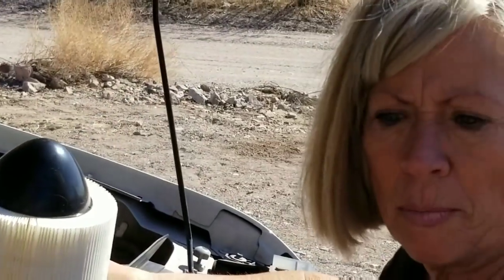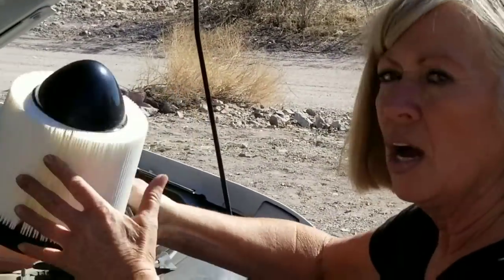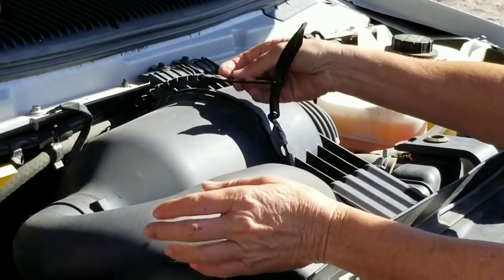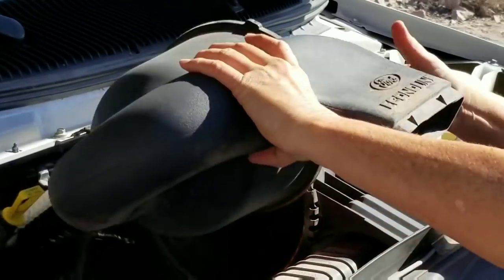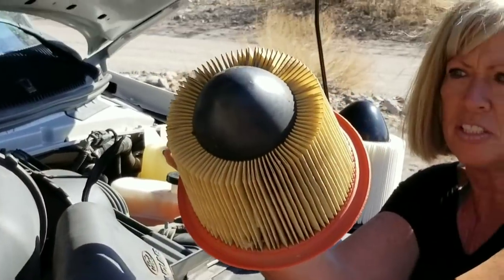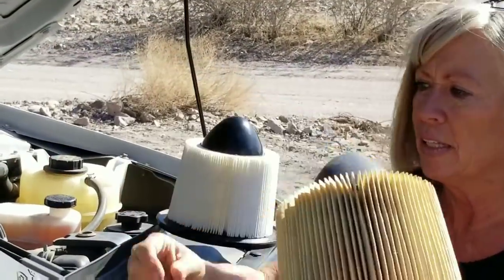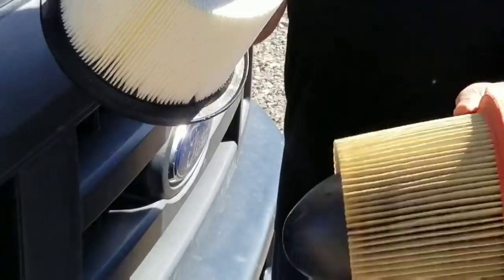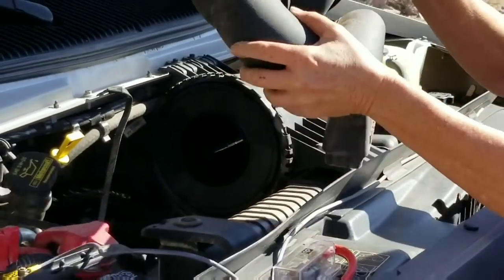How to change the air filter in a Ford E250 van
Changing the air filter in a Ford E250 van